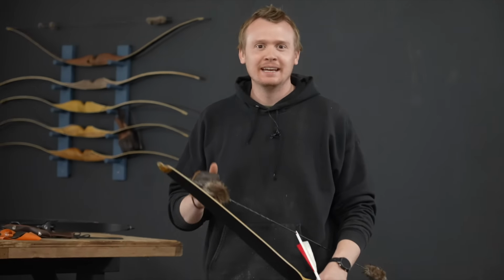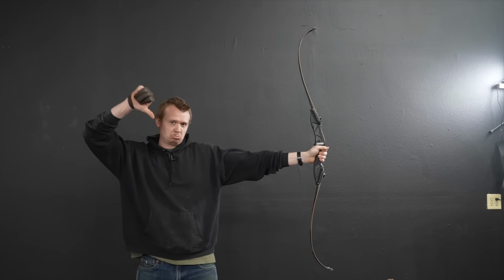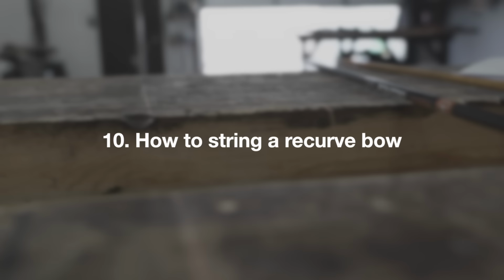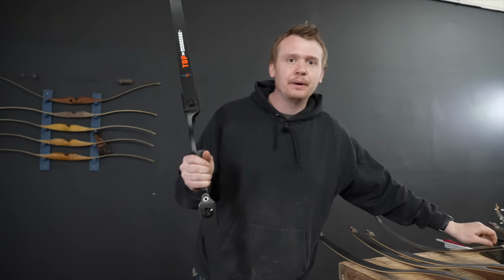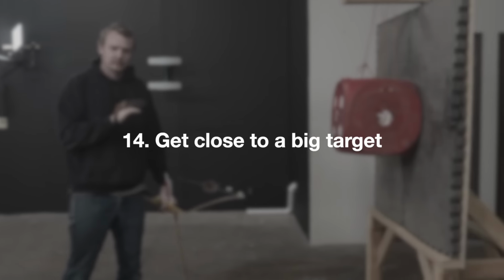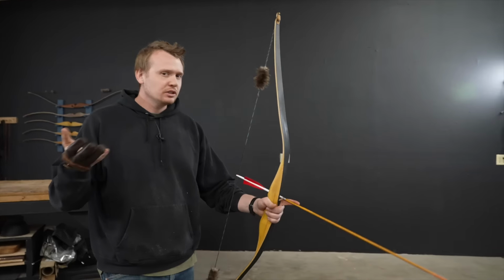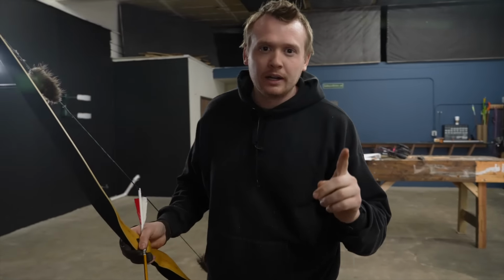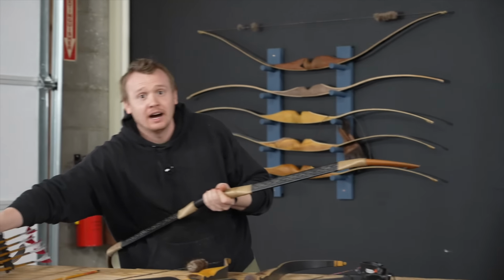Archery For Beginners 27 Important Things To Know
✅.  Product Links ✅
Gloves - Tabs - Armguards -quivers  bowstrings

                ➶ ARROWS ➶
Not so cheap

            More Product Mentioned
Bands for Archery Practice
Bow Scale For Draw Weight
Arrow rest

              🎯 TARGETS 🎯
Not so cheap Dice target
Cheaper Block.
Cheapest Yellow Jacket

👉 The best bowstrings D-97

The Maverick Recurve
Takedown Bow

Shatterproof Archery Amazon StoreFront

Time Stamps
00:00 Intro
01:00 Understanding Bow Poundage
02:05 How to know what poundage to get
02:49 How to test for bow poundage
03:30 Use local resources if you have them
04:04 All about traditional bow styles
06:21 How to pick out the right bow?
06:43 How to pick out the right bowstring?
07:37 Finger protection & why it's important
08:53 Arm protection & why it's important
10:32 How to string a recurve bow
13:56 Installing Nocking Points
14:34 What arrows do I need?
18:14 Targets
20:30 Shooting the bow
20:55 Get close to a big target
21:58 Anchor point
22:40 Canting the bow
23:33 Bow hand grip
24:37 What is dry firing
26:12 How to release an arrow
28:31 The aim of archery
28:58 How to improve quickly
29:45 Aiming
30:05 Instinctive aiming method
31:11 Gap aiming method
32:59 String walking aiming method
35:52 Know your goals
36:28 Archery is endless